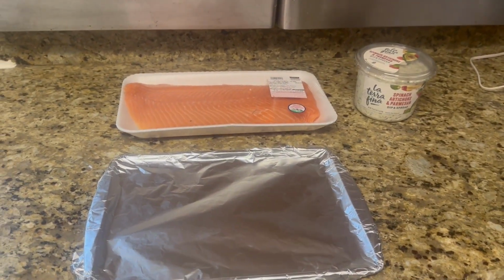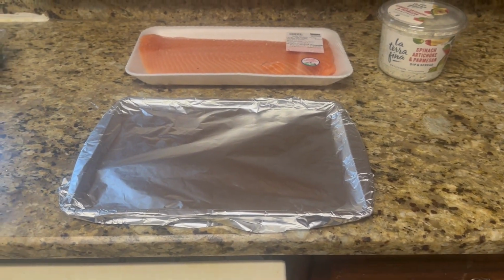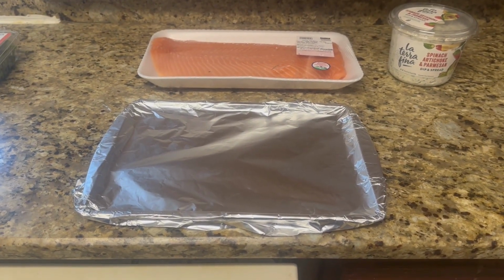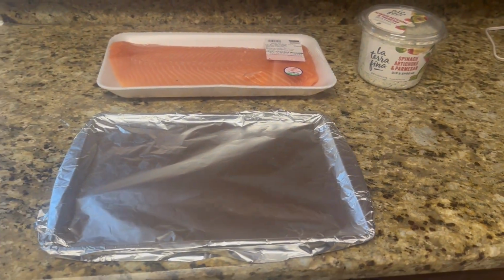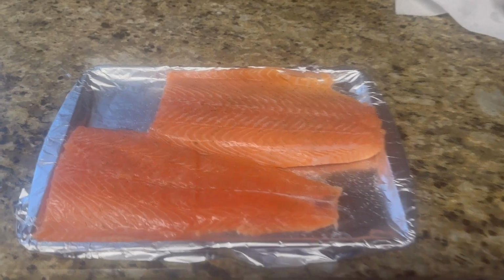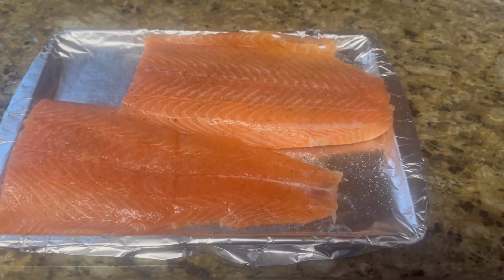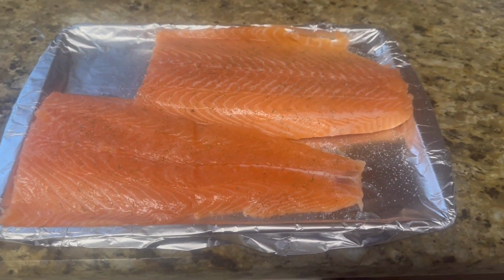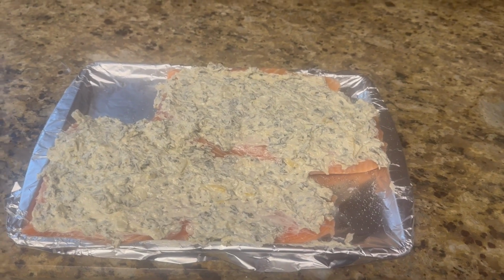Tasting Heaven? Try This Delicious HomeMade Salmon Dish!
If you're looking for a yummy and healthy salmon dish, try this spinach artichoke and Parmesan salmon dish! It's easy to make and will leave you feeling Satisfied.

When it comes to salmon, we all have our favorite way to cook it. This dish is no exception! The salmon is cooked perfectly and the spinach and artichoke add a delicious and healthy flavor. So if you're looking for a delicious and healthy dish that will leave you feeling full and satisfied, give this dish a try!

Ingredients

Salmon
Spinach, Artichoke and Parmesean Dip (Found at Costco)